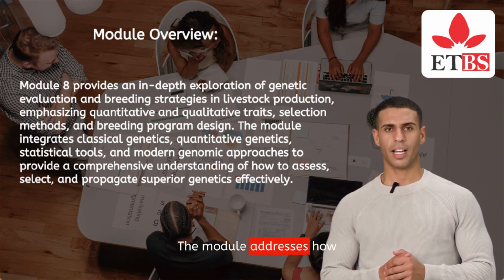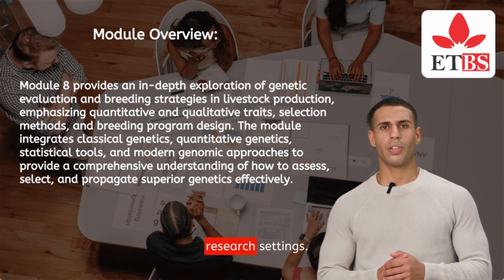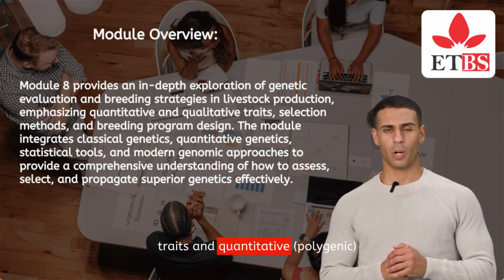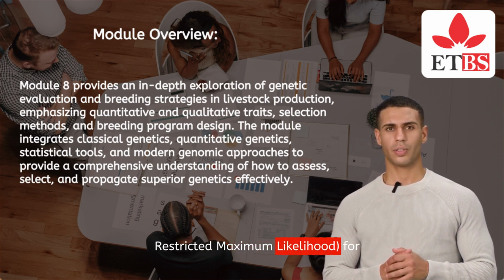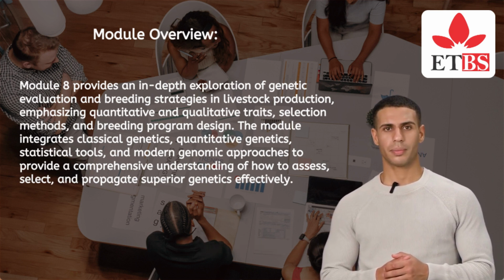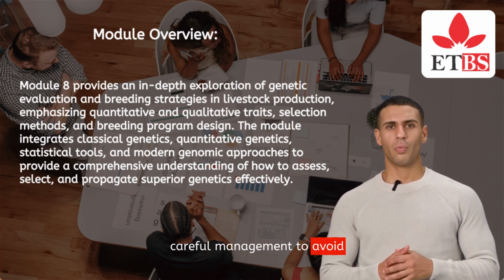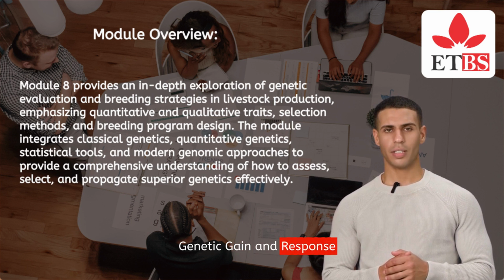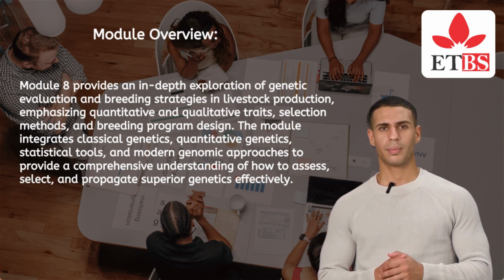Breeding and Genetics in Livestock Production Module 8 Genetic Evaluation, Selection, and Breeding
Module 8 provides an in-depth exploration of genetic evaluation and breeding strategies in livestock production, emphasizing quantitative and qualitative traits, selection methods, and breeding program design. The module integrates classical genetics, quantitative genetics, statistical tools, and modern genomic approaches to provide a comprehensive understanding of how to assess, select, and propagate superior genetics effectively.
The module addresses how systematic evaluation of animals, combined with strategic mating plans, can maximize genetic gain, improve productivity, enhance disease resistance, and optimize economic efficiency. It also examines crossbreeding, linebreeding, inbreeding, and hybrid vigor (heterosis), alongside the practical implementation of breeding objectives in commercial and research settings.
Key Concepts in Genetic Evaluation and Selection
Genetic Parameters and Quantitative Traits

Understanding heritability, genetic correlations, and breeding values for traits such as growth, milk production, fertility, and disease resistance.

Differentiation between qualitative (single-gene) traits and quantitative (polygenic) traits.

Use of statistical models (BLUP – Best Linear Unbiased Prediction, REML – Restricted Maximum Likelihood) for accurate genetic evaluation.

Selection Methods

Individual Selection: Choosing animals based on their own performance.

Family or Pedigree Selection: Using the performance of relatives to select breeding candidates.

Progeny Testing: Evaluating sires or dams based on the performance of offspring.

Genomic Selection: Utilizing DNA markers and genomic information to accelerate genetic improvement.

Breeding Strategies

Purebreeding: Mating within a breed to maintain or enhance breed characteristics.

Crossbreeding: Mating between different breeds to exploit heterosis (hybrid vigor) for improved productivity.

Linebreeding: Mating of related animals to concentrate desirable traits while minimizing inbreeding risks.

Inbreeding: Used cautiously to fix traits but requires careful management to avoid inbreeding depression.

Selection Intensity and Accuracy

Selection intensity: Proportion of individuals selected; higher intensity increases genetic gain but may reduce genetic diversity.

Selection accuracy: Reliability of predicted breeding value; affected by data quality, pedigree information, and trait heritability.

Genetic Gain and Response to Selection

Genetic gain (ΔG): Improvement per generation calculated using heritability, selection differential, and generation interval.

Strategies to maximize ΔG: shorter generation intervals, accurate evaluation, and selection of high-performing animals.

Economic and Breeding Objectives

Defining breeding goals: productivity, reproductive efficiency, disease resistance, environmental adaptability, and market traits.

Economic selection indices: Combine multiple traits with weighted economic importance to rank breeding candidates.

Use of Technology in Genetic Evaluation

Integration of computerized breeding records, performance testing, and genomic tools.

Application of marker-assisted selection (MAS) and genomic selection to accelerate improvement of complex traits.

Monitoring genetic diversity using molecular markers to avoid genetic bottlenecks.

Practical Applications
Designing breeding programs for dairy, beef, sheep, goat, and pig operations using selection indices and reproductive technologies.

Using crossbreeding strategies to exploit hybrid vigor and improve production efficiency.

Applying genomic selection to reduce generation intervals and improve response to selection.

Developing conservation strategies for endangered livestock breeds while maintaining genetic integrity.

Evaluating economic impact of selection decisions on herd productivity, profitability, and sustainability.